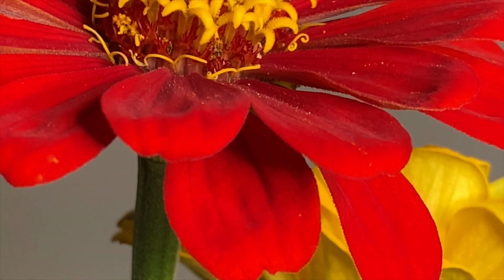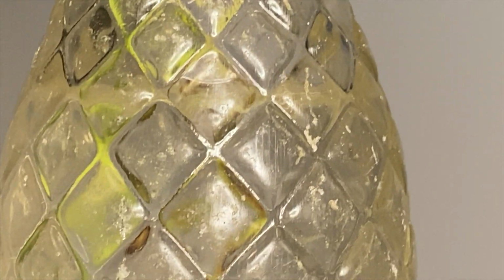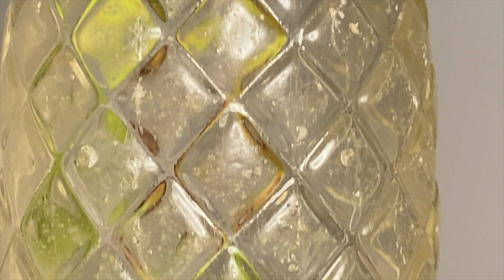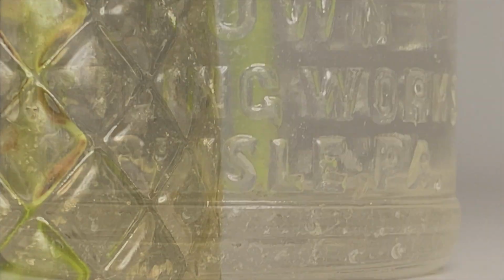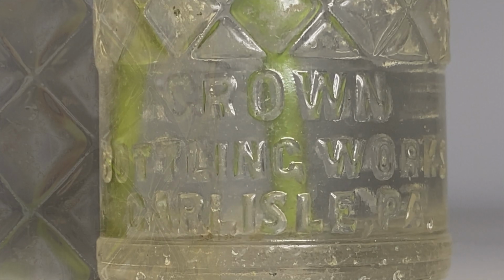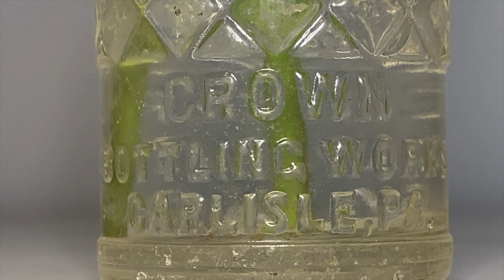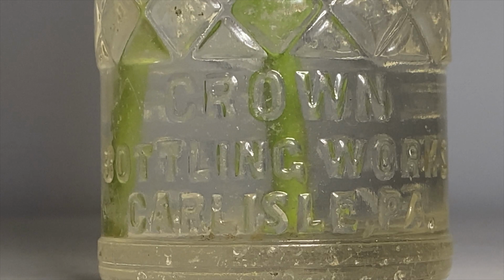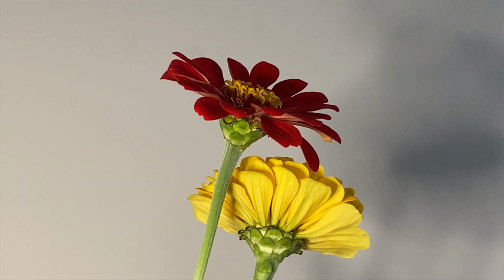100 Year Old Bottle Found While Metal Detecting - Stories from the Signal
A 100 year old bottle jumped out at me while metal detecting.  It was just laying there on the bottom of the stream clearly visible.  I was from Carlisle Pa, which is just a few miles from me so I decided I would take it home. In my pouch it went.  I got it home, cleaned it up and plan on donating it to the Cumberland County Historical Society.